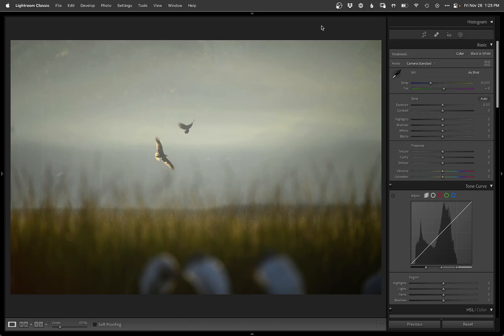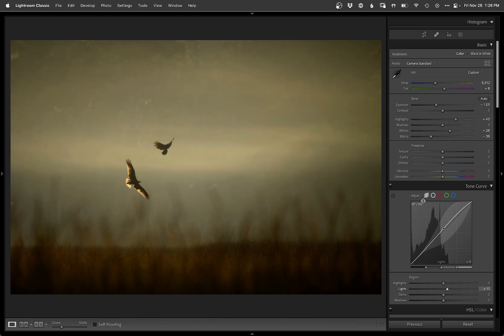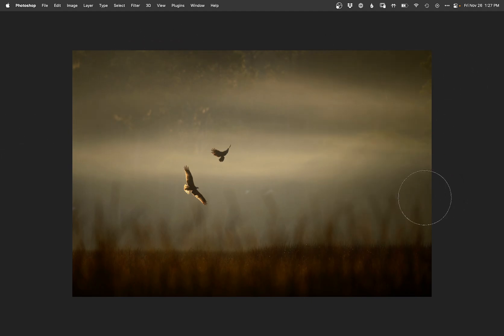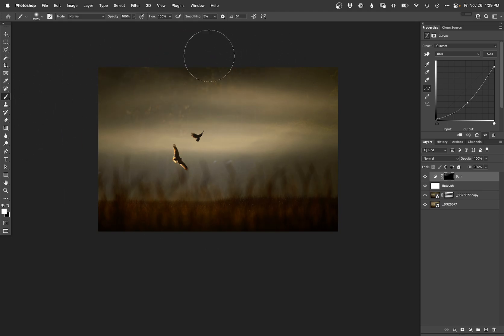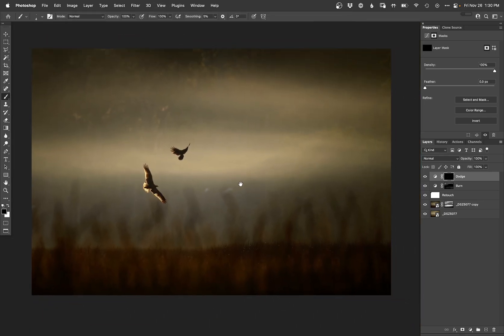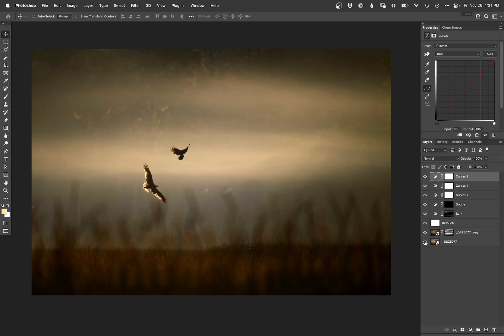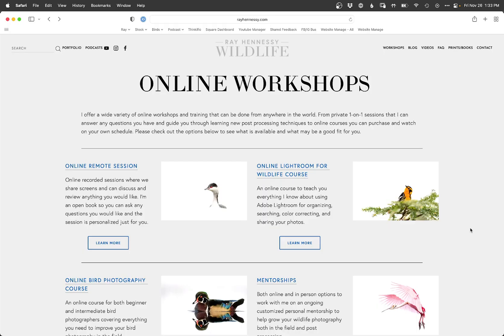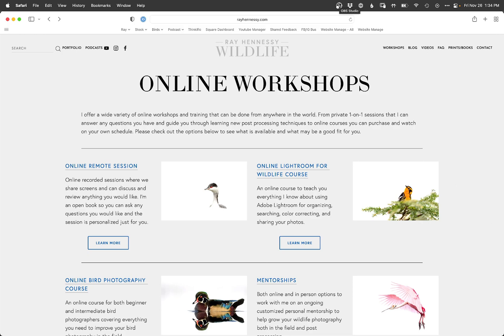Osprey & Crow - Realtime Edit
Watch me edit this photo of a Osprey and Crow using Lightroom and Photoshop to make the best of my bird and wildlife photography. to learn more about how I do these edits.